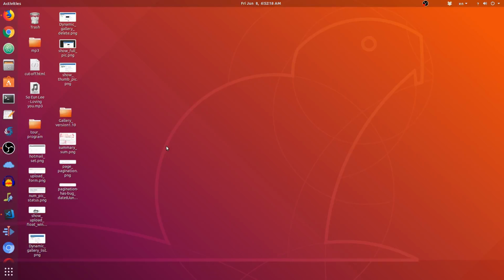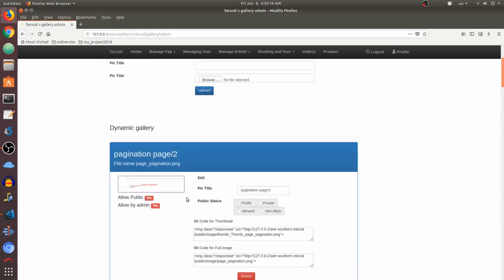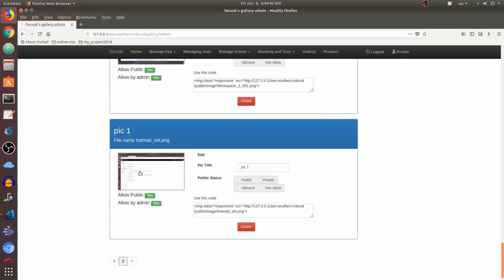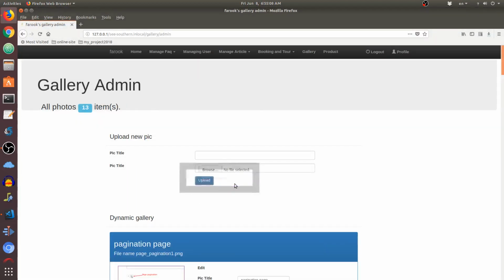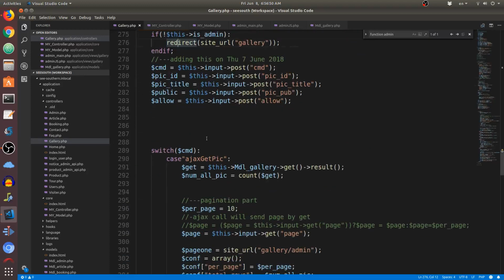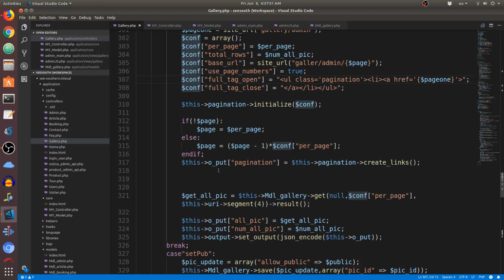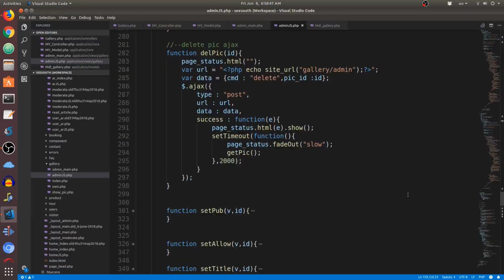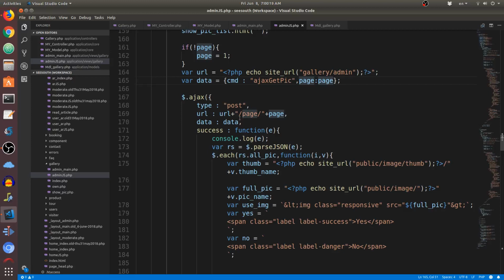Question Fri 8 June2018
the below here is the contain file that I make this project you can download or view it on googleDrive

my email is in the video if you wanna do help will be appreciate.